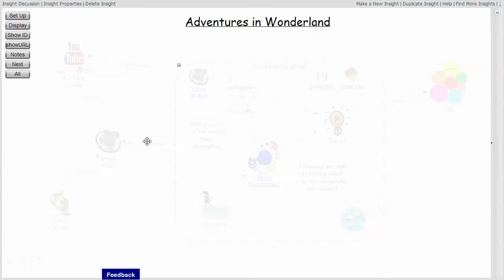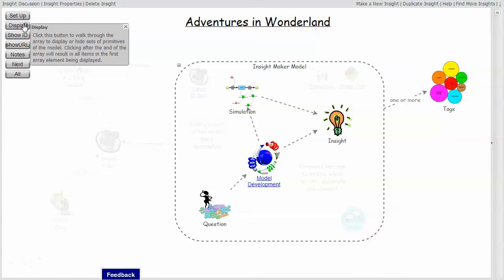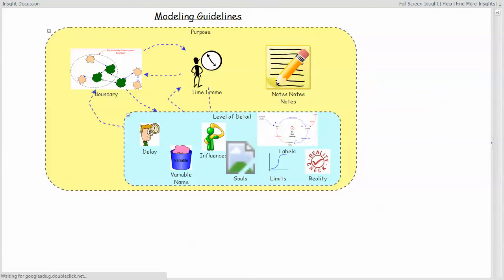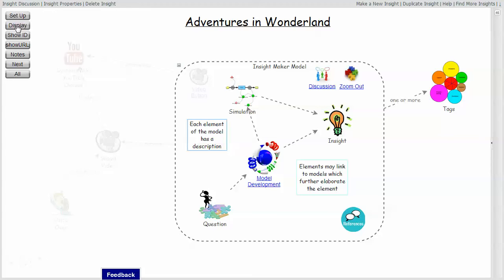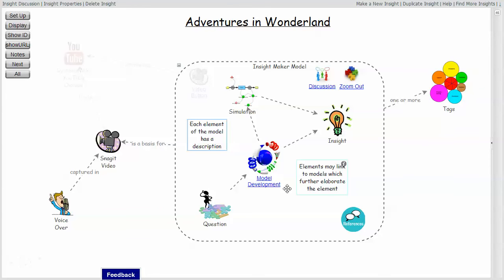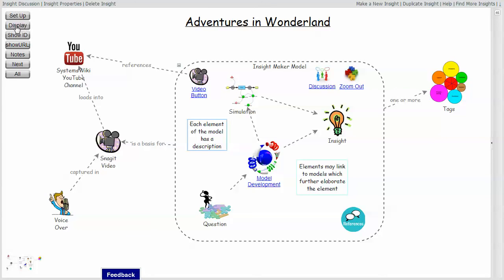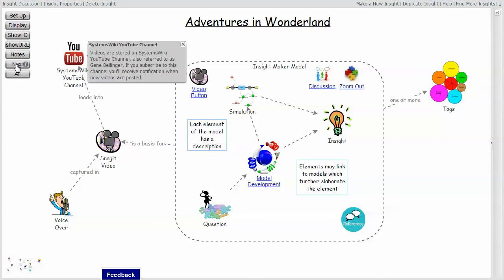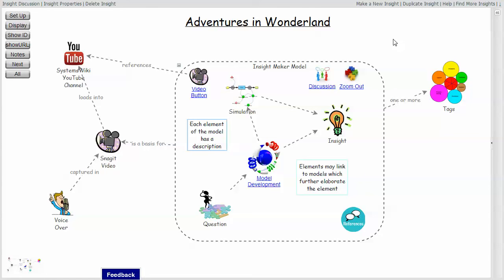Adventures in Wonderland v2 xRev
A conceptual approach to structuring the elements of a model to be used and modules in a learning thread.